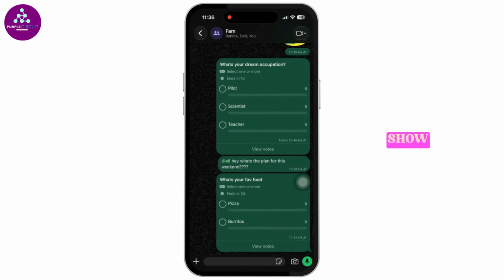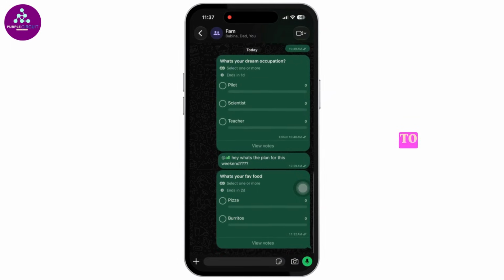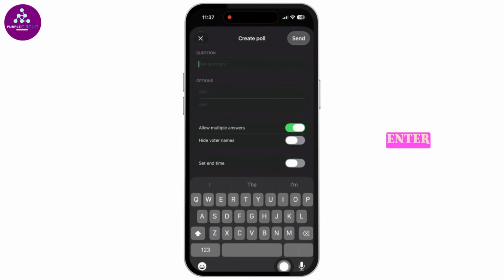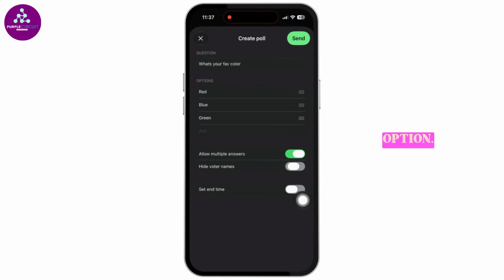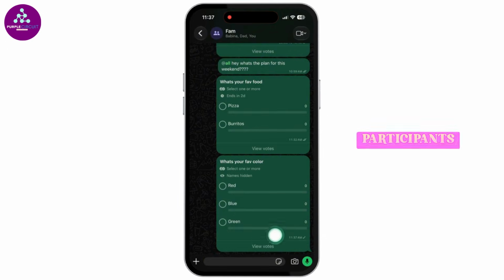How to Make WhatsApp Poll Votes Anonymous (New Update 2026)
Want to make WhatsApp poll votes anonymous? In this quick 2026 tutorial, you'll learn how to create anonymous polls in WhatsApp using the latest update.

This video shows you how to create a WhatsApp poll, enable anonymous voting (if available), adjust poll privacy settings, and share your poll in individual or group chats.

If you're searching for How to Make WhatsApp Poll Votes Anonymous, anonymous WhatsApp polls, WhatsApp poll privacy, WhatsApp polls new update, WhatsApp 2026, or WhatsApp tutorial, this guide will help you.

Quick Tip: If you don't see the anonymous voting option, update WhatsApp to the latest version, as the feature may be rolling out gradually to users.

Timestamps

0:00 – Introduction
0:12 – Open WhatsApp Polls
0:32 – Create a New Poll
0:52 – Enable Anonymous Voting
1:04 – Share the Poll
1:11 – Conclusion